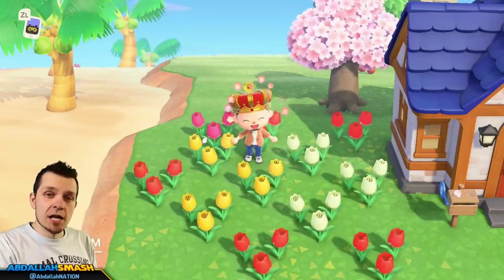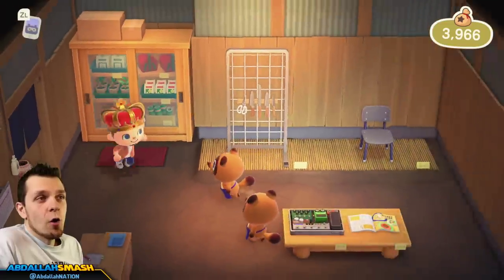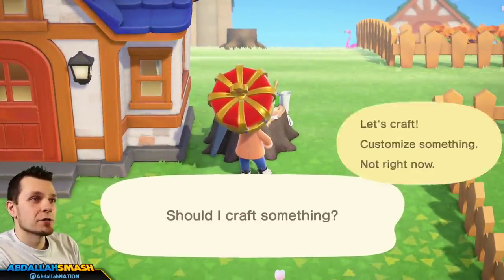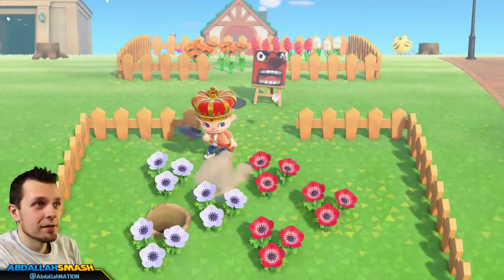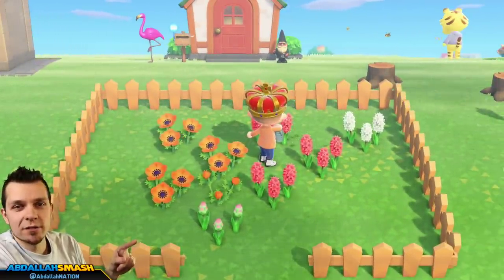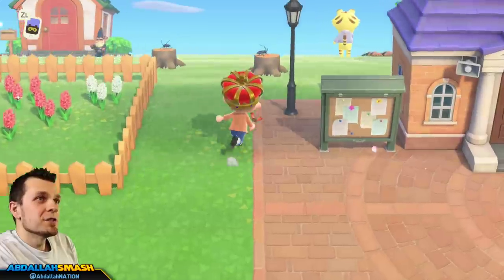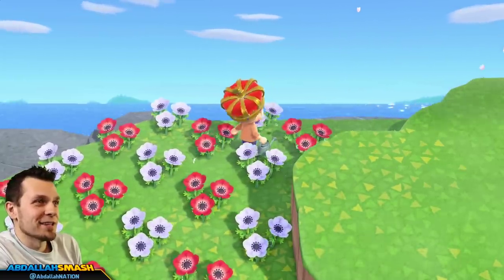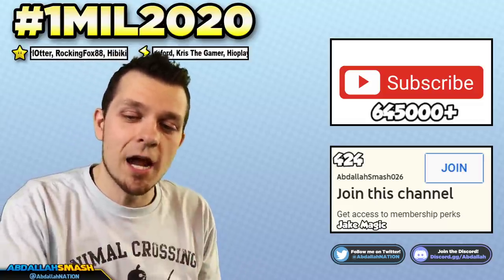🌷 How To Get RARE HYBRID FLOWERS In Animal Crossing New Horizons! BEST Hybrid Guide!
In this Animal Crossing New Horizons Hybrid Flower Guide, Abdallah shows the best way to grow rare hybrid flowers within the game, without hacks or time travelling, on Nintendo Switch with Abdallah's Family-Friendly Commentary in HD 1080p 60 fps!

00:00 Welcome & Thanks for Subscribing!
00:30 How To Get The Equipment And Materials
04:50 How To Get Rare Hybrids
07:17 Rearranging The Hybrids
11:26 Thanks For Sharing! 👍 If You Enjoyed It!

Release date: Mar 20, 2020
Players: up to 8 players
Genre: Simulation
Publisher: Nintendo
Developer: Nintendo
Game file size: 6.2 GB

🍄 Mushroom Tier 🍄
▪️ Twitter Shout-out

⚡ Lightning Tier ⚡
▪️ Boosted chances of playing with on Stream
▪️ Endscreen Credits